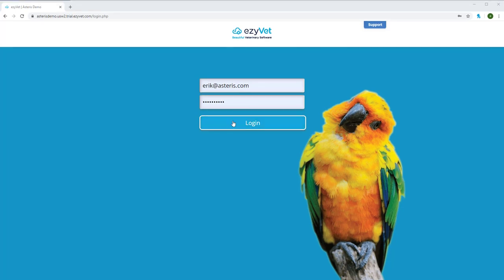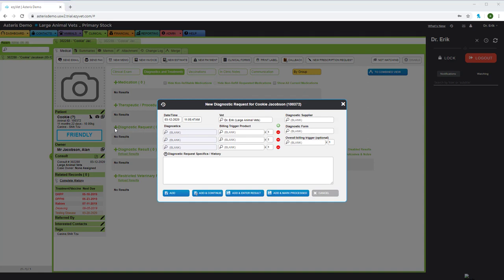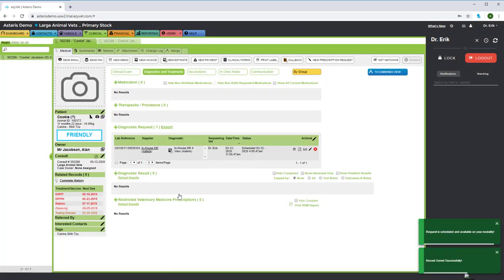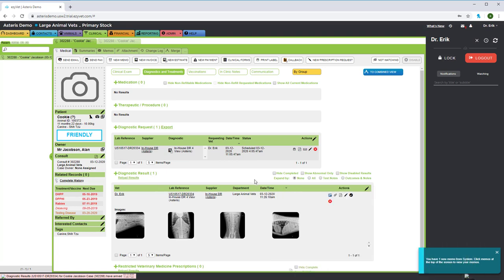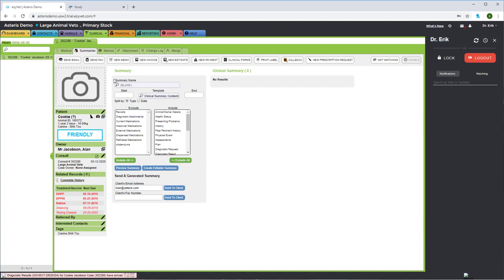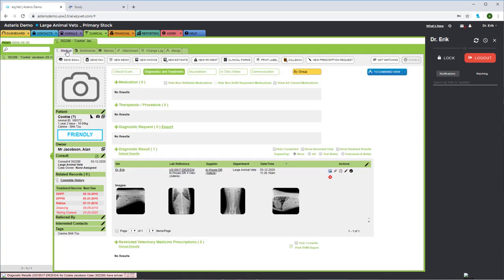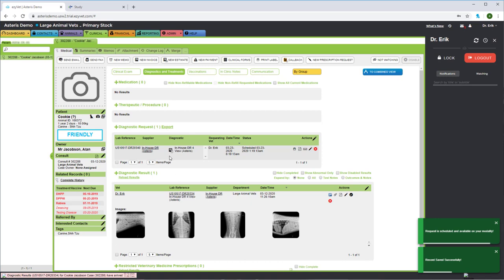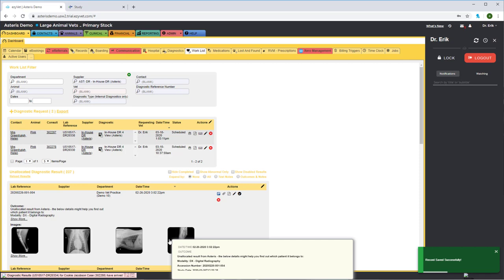Keystone ezyVet Integration Training | Veterinary Image Management Software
Learn how to do a diagnostic request in ezyVet and follow the patient information to your work list enabled modalities.

Acquired images flow right back into the Keystone Viewing Suite and then to the ezyVet patient record (Diagnostic Result) section.

The Keystone viewing suite can be launched directly form the ezyVet Diagnostic Result section by clicking the Asteris icon.

Chapters
0:23 Keystone ezyVet Integration Overview
1:25 Diagnostic Request
3:54 To Handle Emergency Imaging

All content on this site (including text, photos, videos, music, and artwork) is copyrighted to ©️ Asteris, Inc.